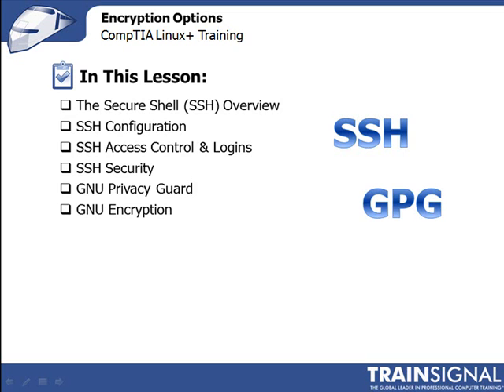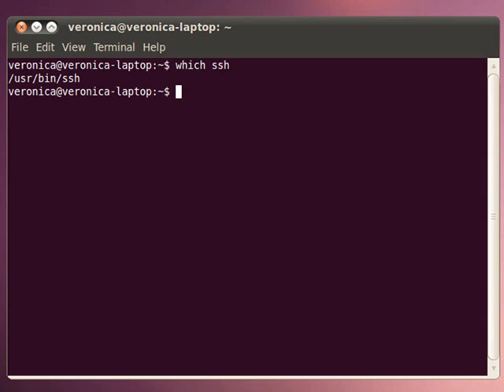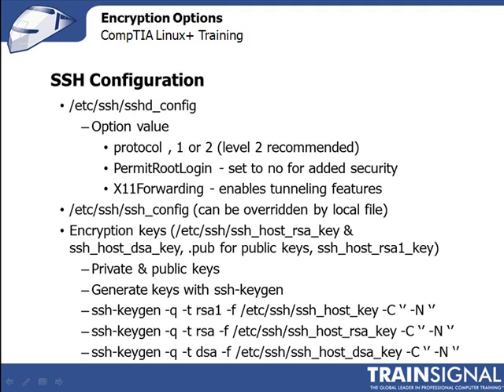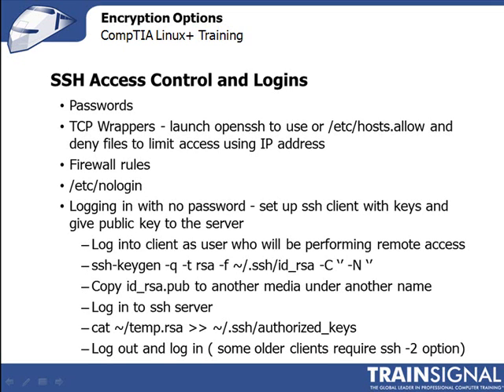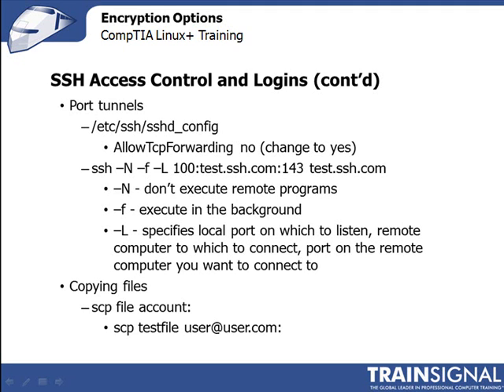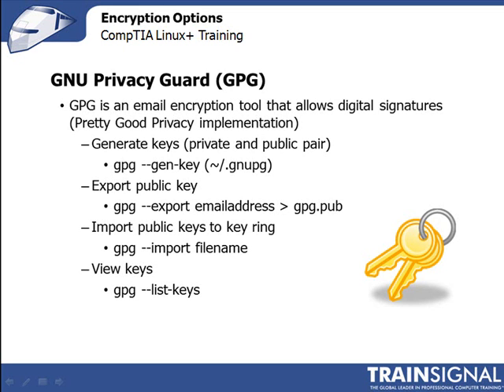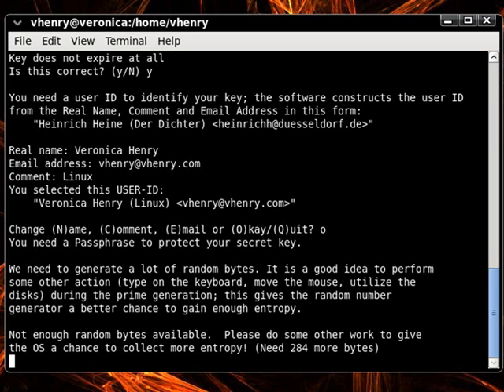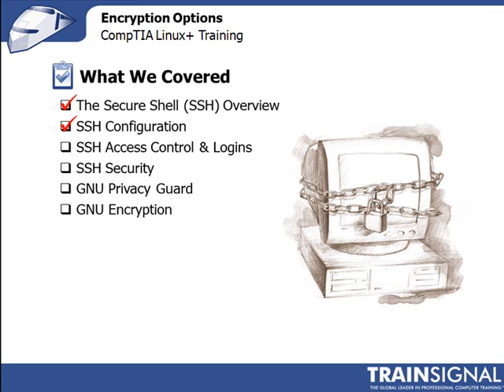Lesson 28 -- Encryption Options